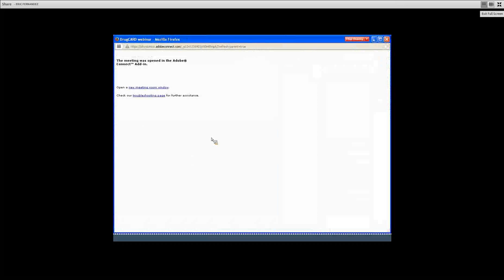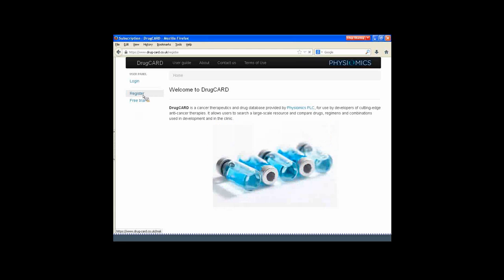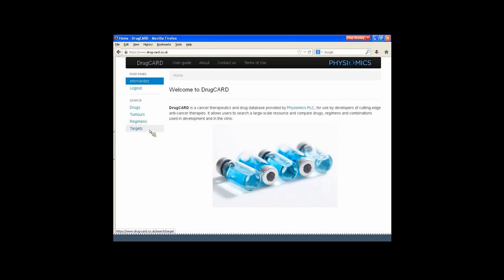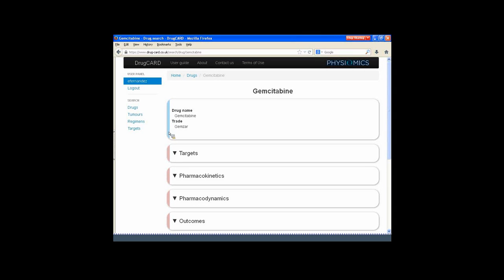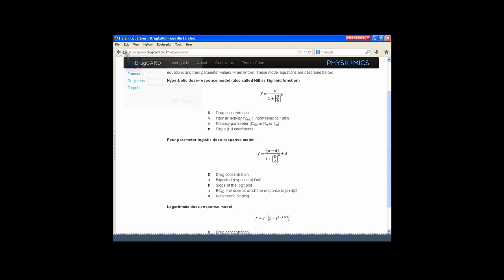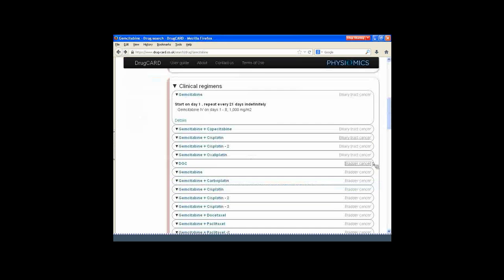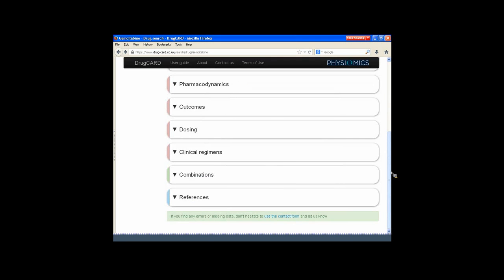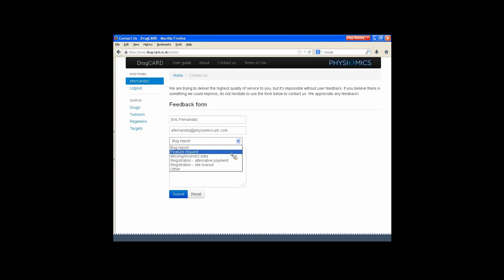DrugCARD webinar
Webinar on DrugCARD - Physiomics plc